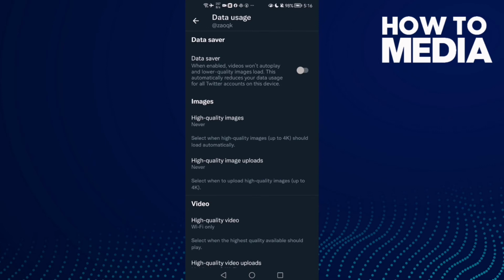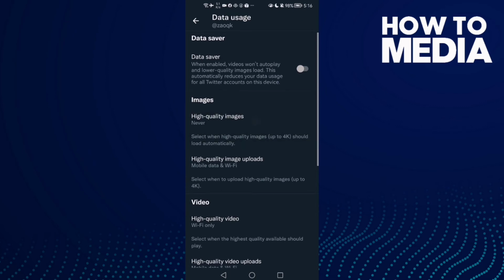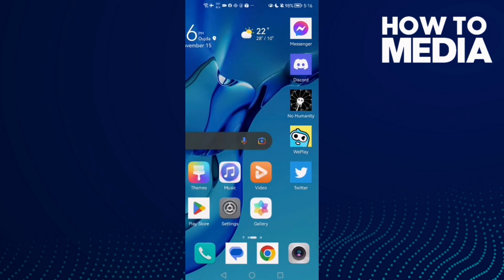How To Fix and Solve Twitter Photo Quality on Any Android Phone - Mobile App Problem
in this video we discuss :